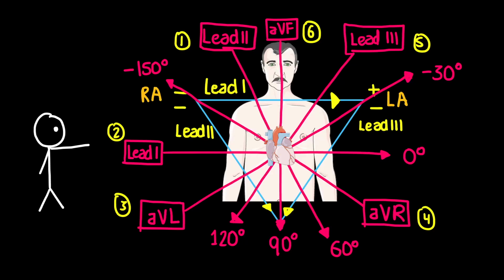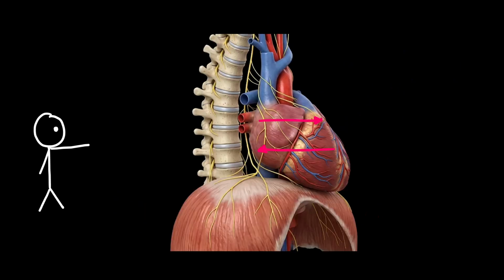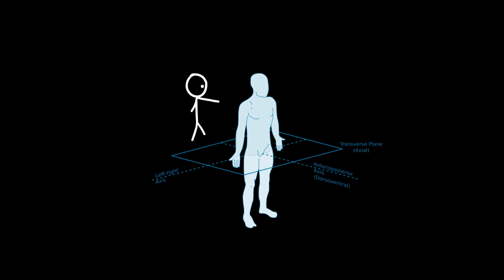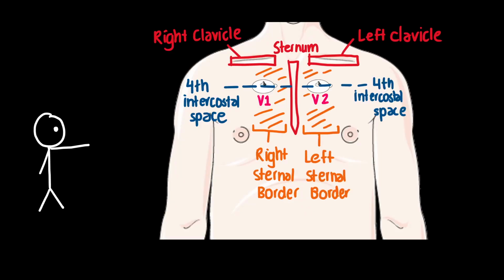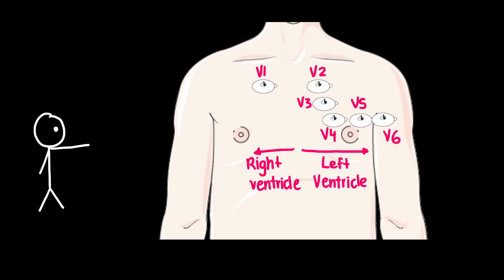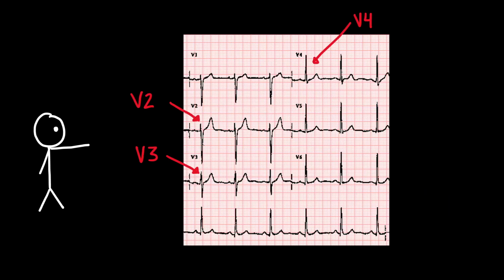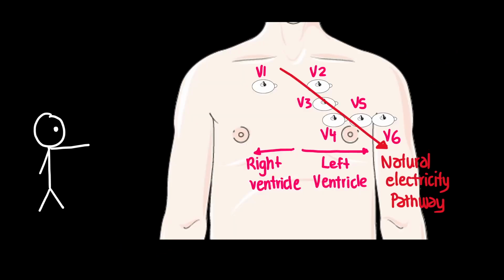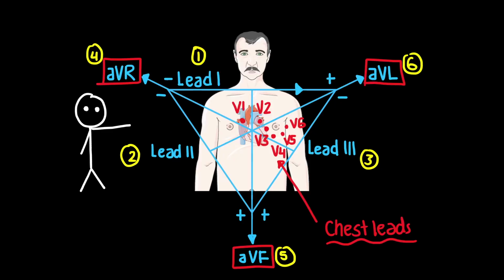08: The ECG Chest Leads explained simple [ECG Basics]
The frontal plane is complete. Six leads. Every angle covered — left, right, up, down.

But the heart isn't flat.

It has depth. And the frontal plane is blind to it.

In this video, we add six more leads — placed directly on the chest — to cover what the limb leads never could. A new plane. A new perspective. And the reason the 12-lead ECG is actually twelve.

⭐ Welcome to Meridian, where we make medicine simple and visual.

⏱ Lecture Time Frames:
00:00 - Introduction
01:58 - Part 1: A New Plane
02:38 - Part 2: The Six Chest Leads
04:07 - Part 3: What The Sweep Looks Like
05:44 - Part 4: The Conclusion